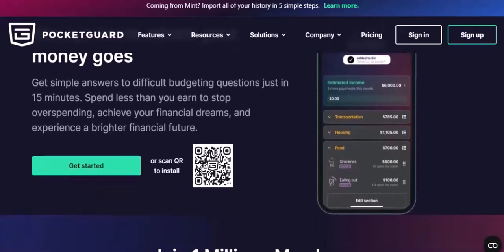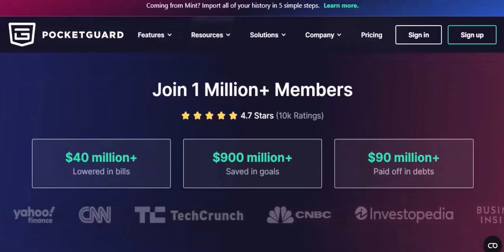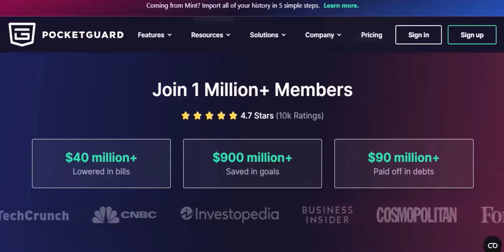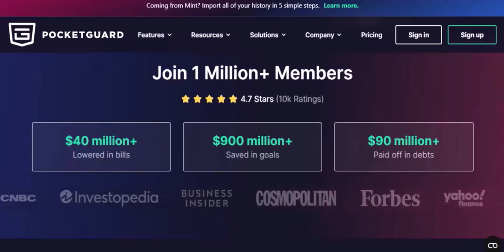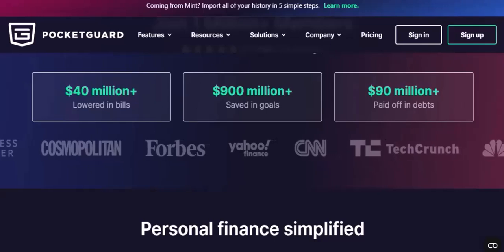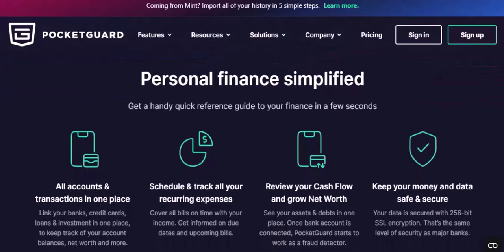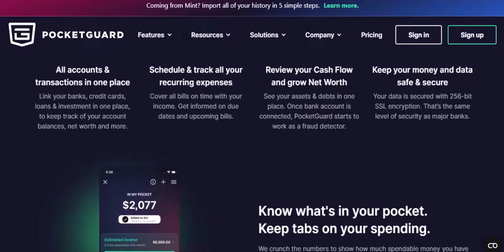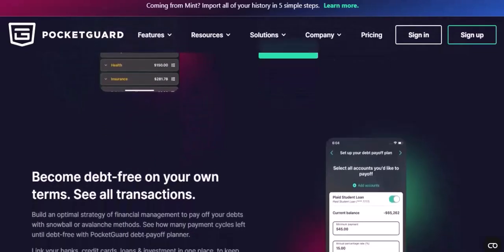How to generate account number on Pocketguard?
In this video we talk about How to generate account number on Pocketguard